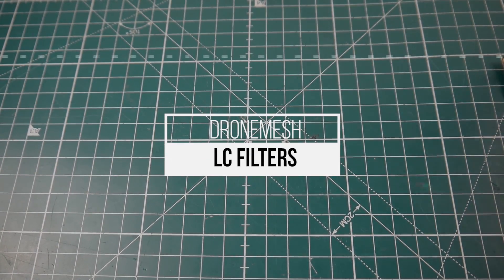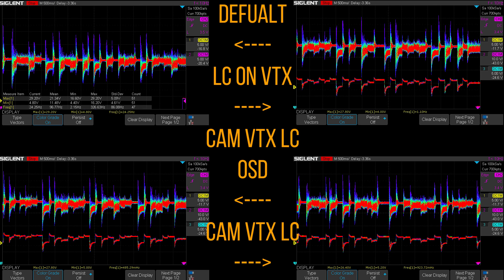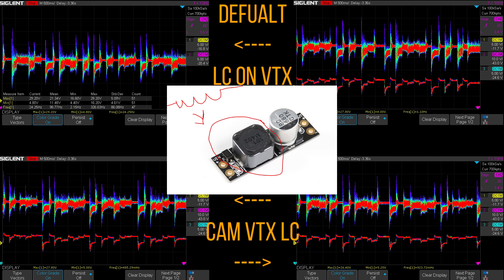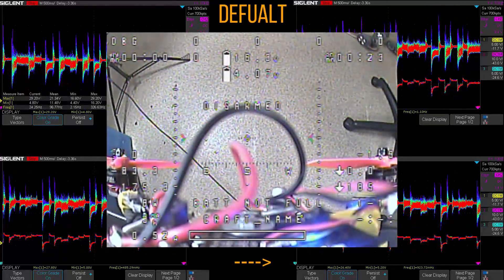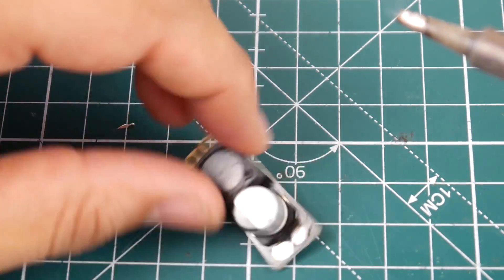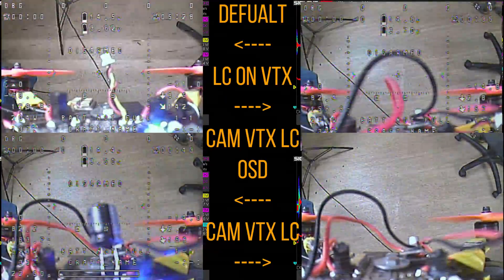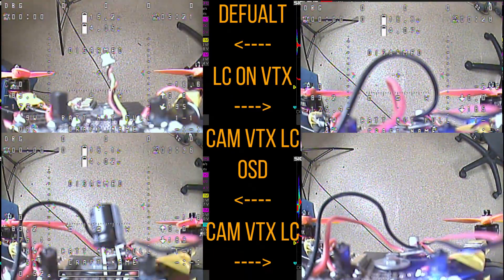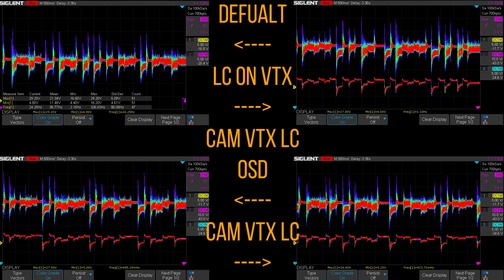Which is Best?? // LC FILTER VS LOW ESR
LC Filters

1000uF Panasonic

Flycolor ESC Best Budget ESC

25km Range on these awesome VTX's

ID:  dj2938hd298hflahsknckdfhsidufh9398